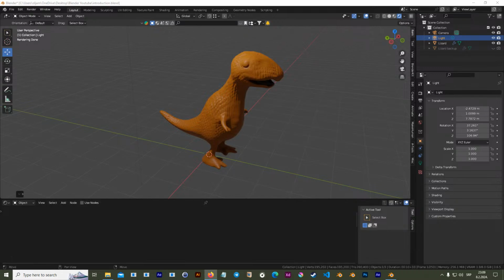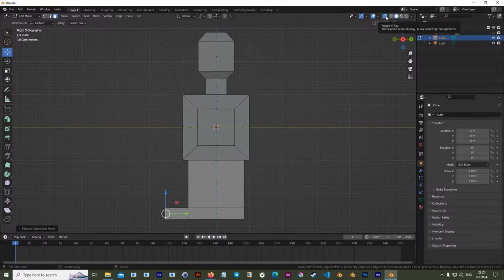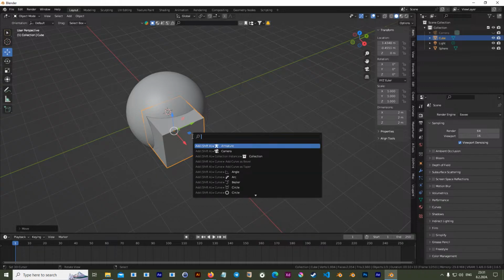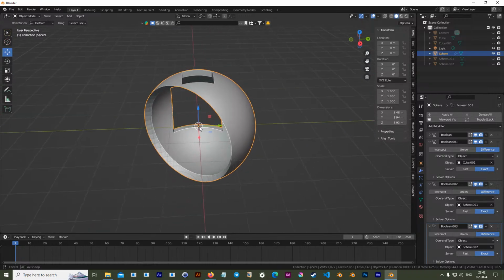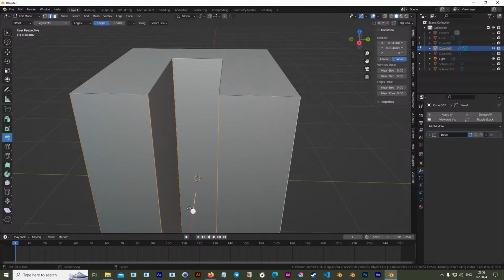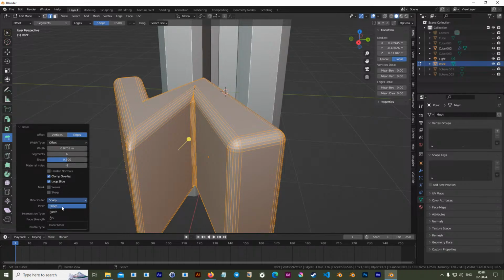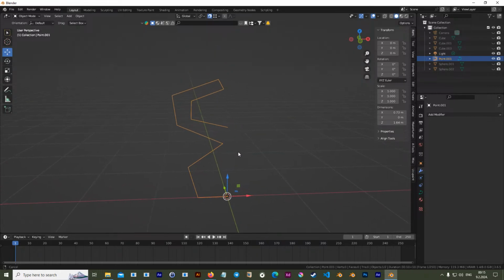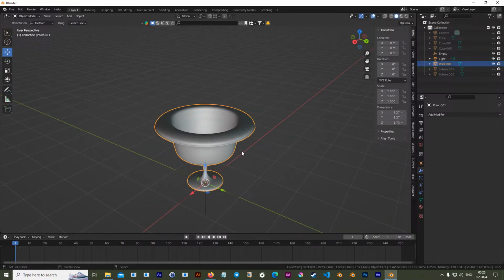Introduction to Blender 05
There are lot of Blender videos and tutorials. This is my take on Introduction to Blender for complete beginners. I will teach you basics about 3D and modeling, about Blender and how to avoid beginners mistakes.